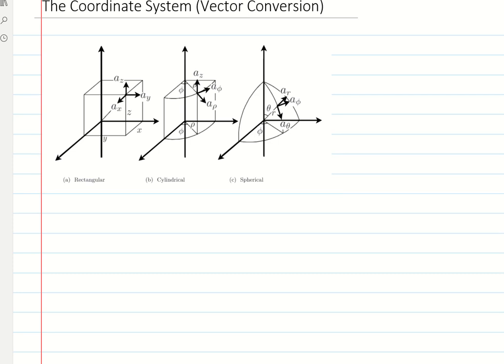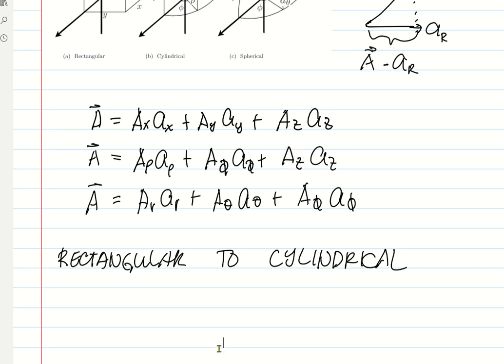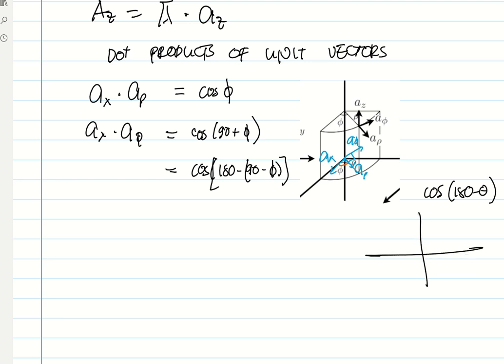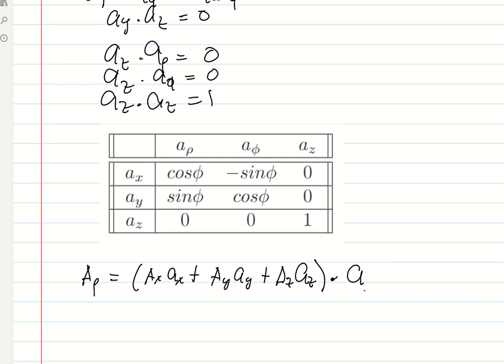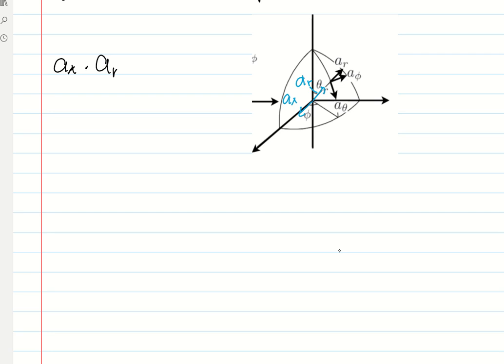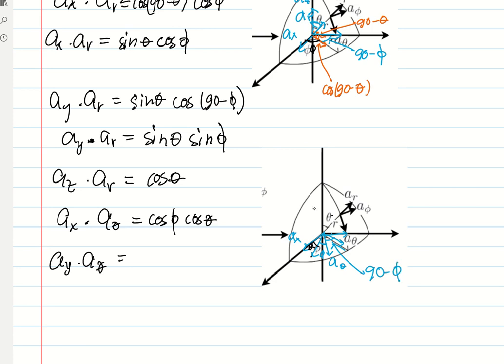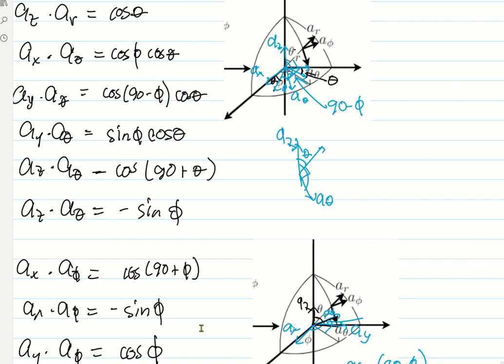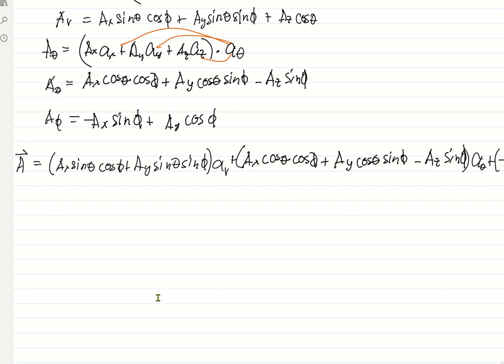EE126 - Chapter I: The Coordinate Systems (Vector Conversion)